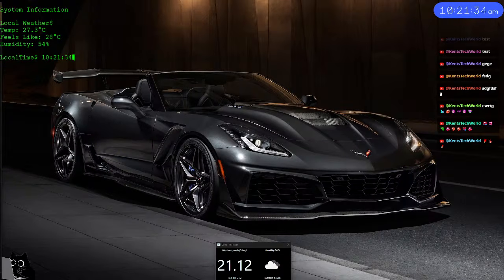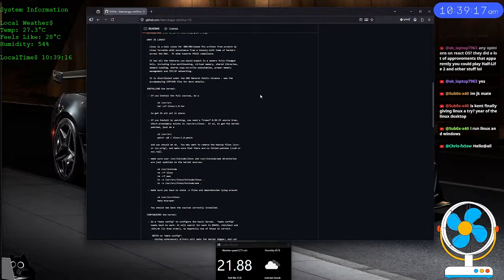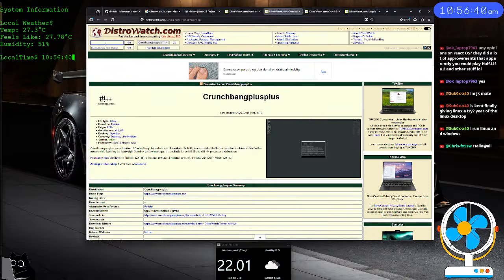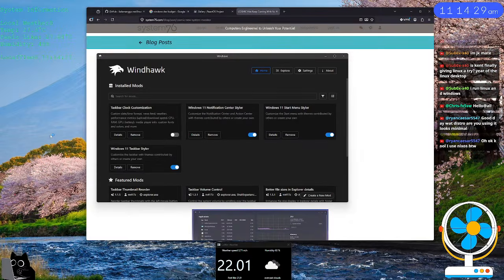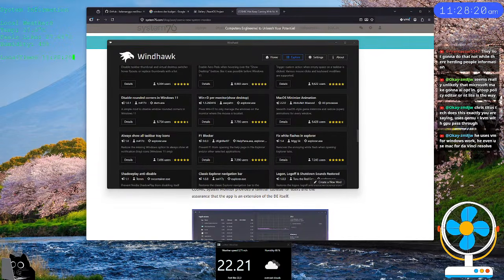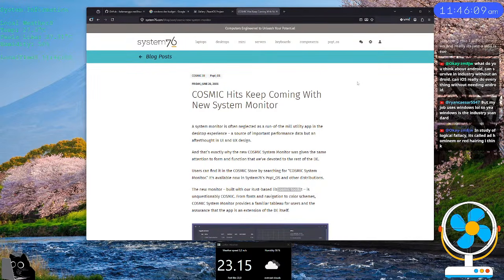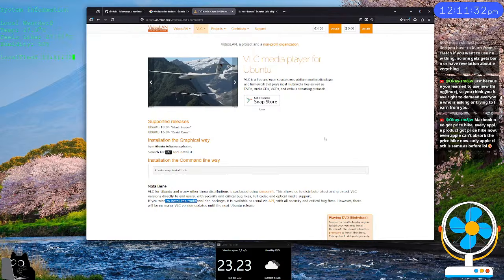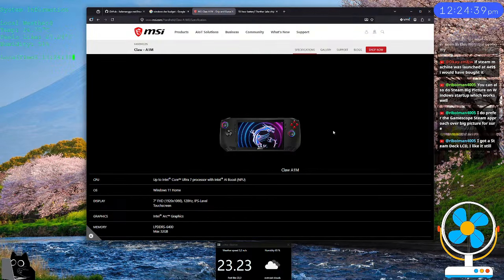Stream test and linux ranting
test test oh test

--INFO ­